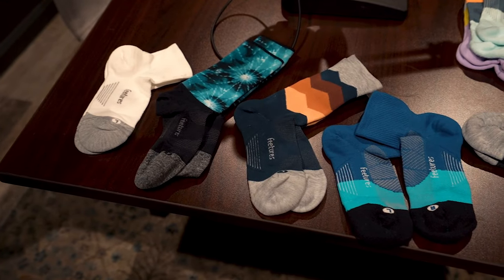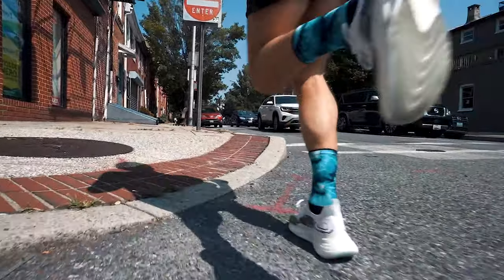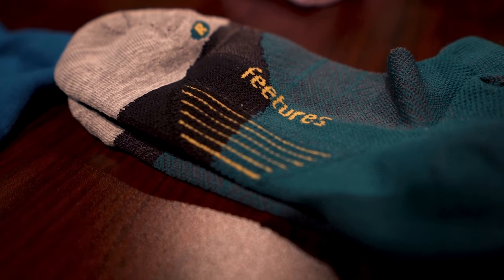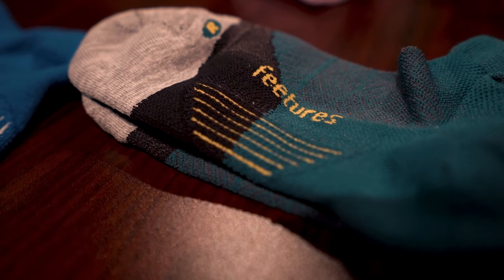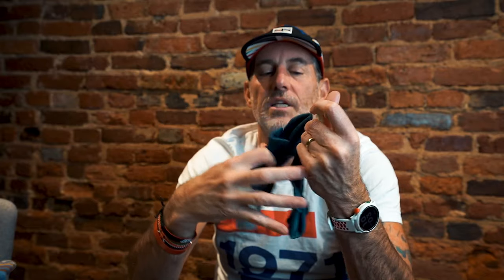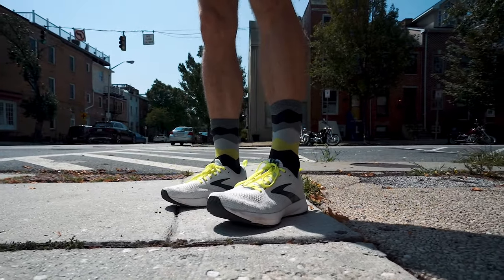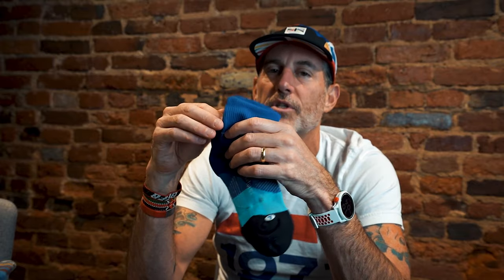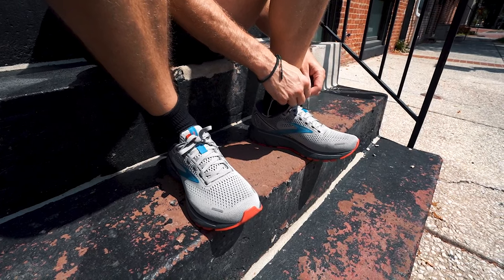What You Need To Know About Running Socks | Running 101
You're gonna go and buy a $275 race day shoe and then wear cotton socks? Insanity. Find out why running socks matter, what kind you should look for, and which ones we prefer. It can be a little overwhelming at first, but we break it down for you, from synthetic to merino, crew to no-show, max cushion to lite cushion. What's your favorite running sock?

Feetures socks are probably our favorite running sock overall, and they have every style and cushion type. Save 10% on Feetures (and get free 2-day shipping for orders over $50) by using code BELIEVE10